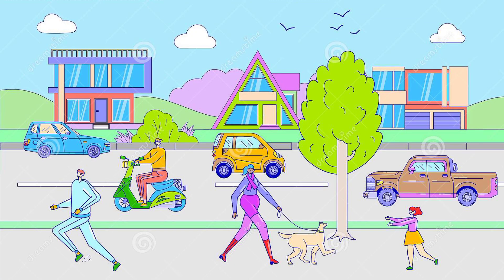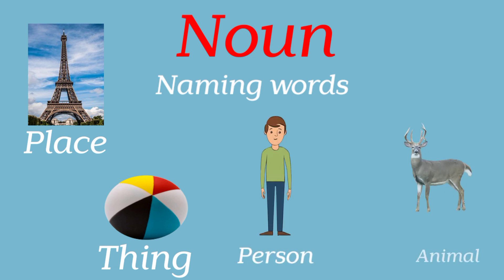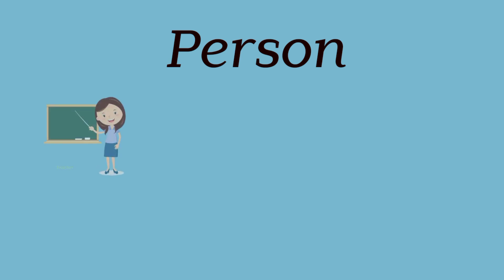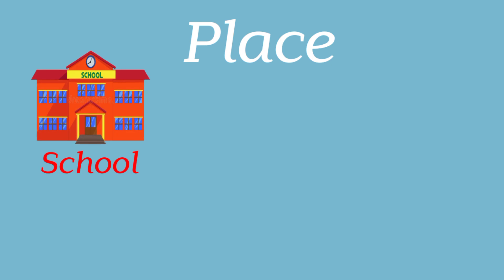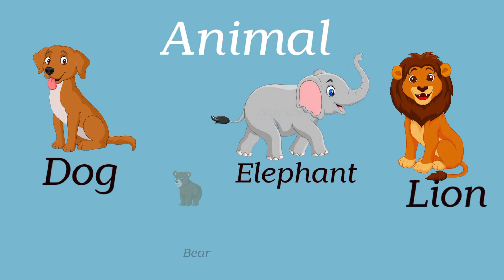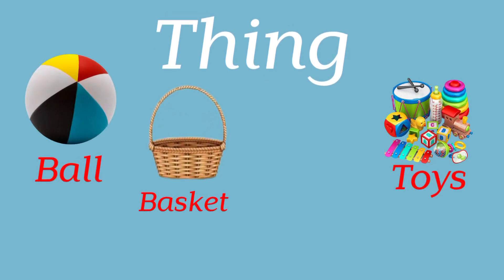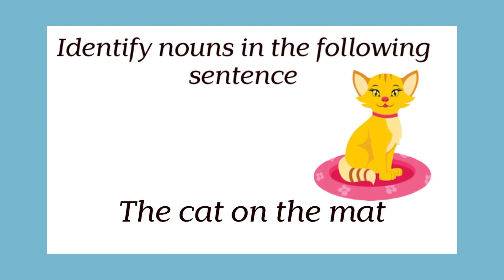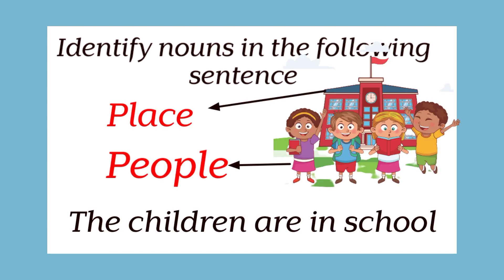Noun | Nouns In English Grammar | Types Of Nous | All about Nouns | Name - Place - Thing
Your Quires.

What are examples of nouns?

What are the 4 types of nouns?

What is called a noun?

What are the 25 nouns?